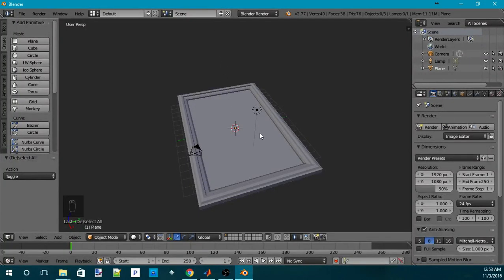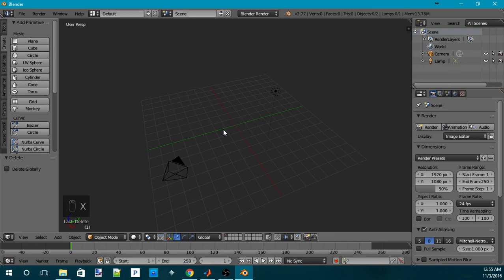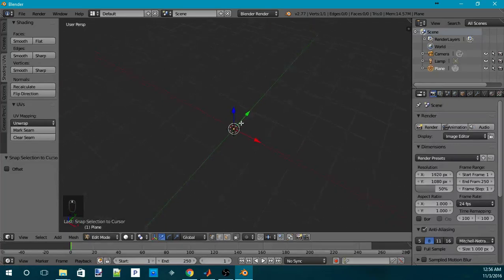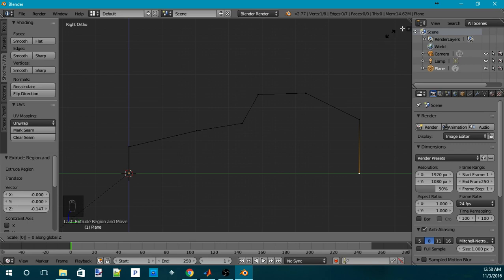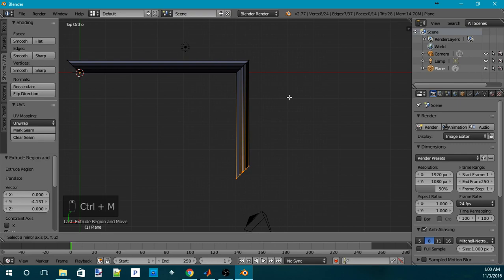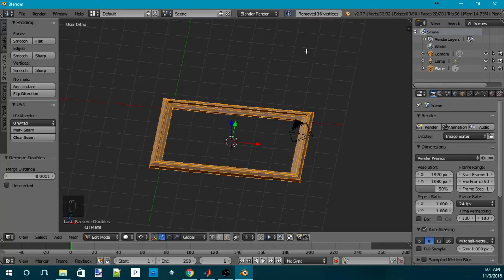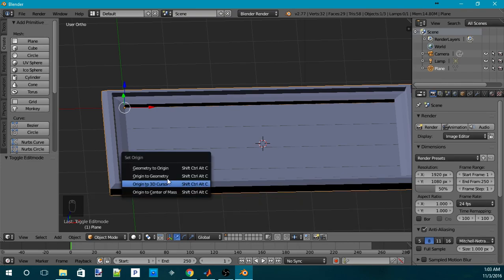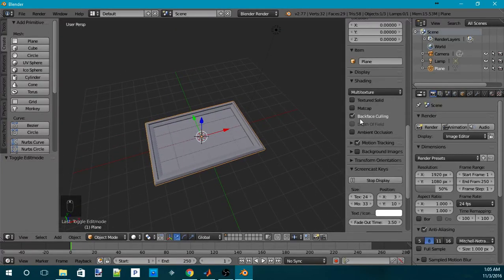How to create a picture frame in Blender in less than 5 minutes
Hi, even though I said less than 5 minutes in the title the explanation is what made it super long. Also I apologize for the loud keyboard and the lengthy explanation. I just wanted to make sure everybody, including beginners, understands what I did in the video.